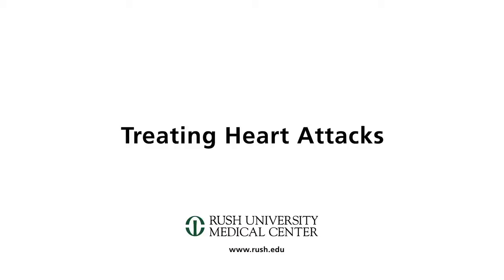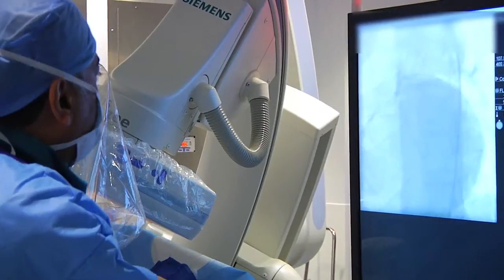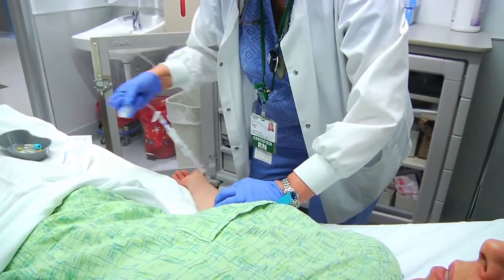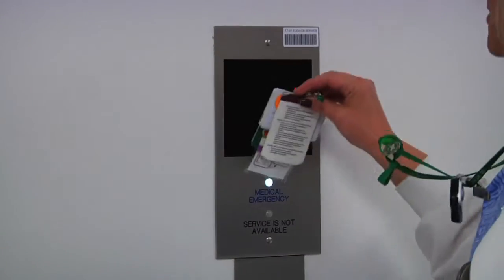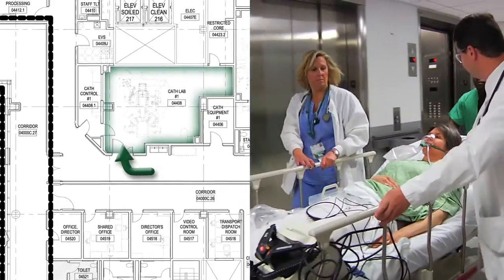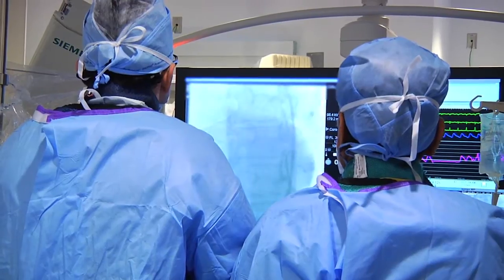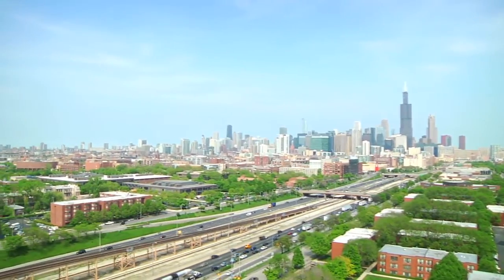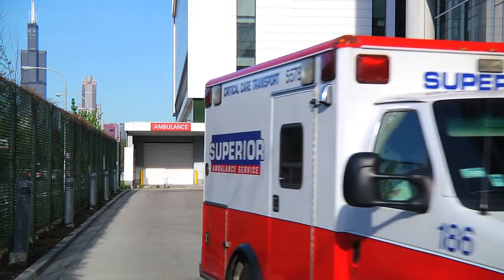Treating Heart Attacks at Rush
How the design of Rush's Tower hospital building helps doctors quickly treat heart attacks.